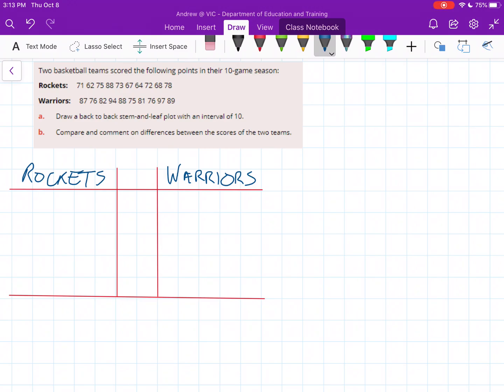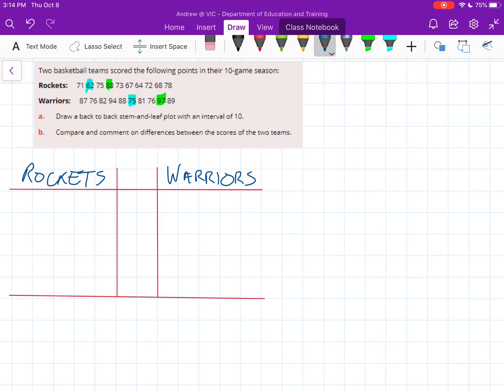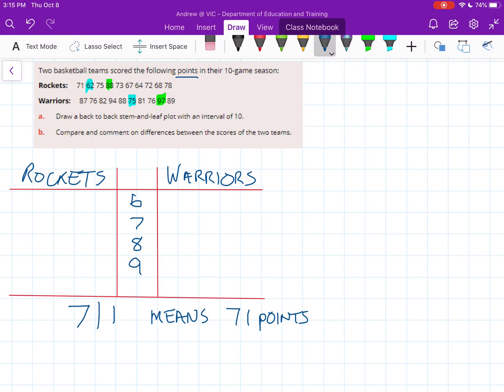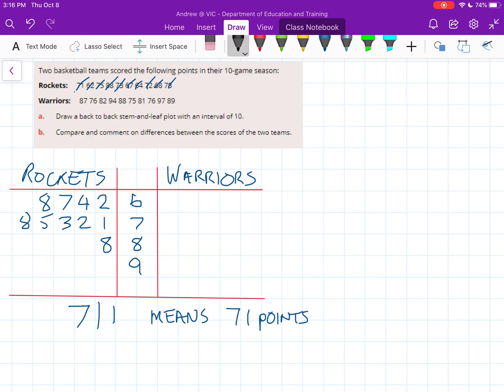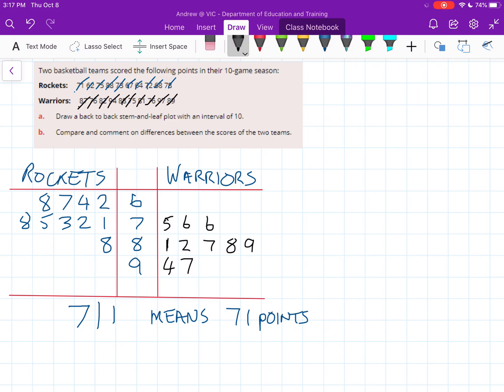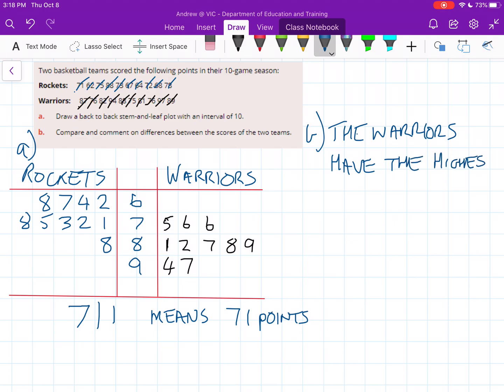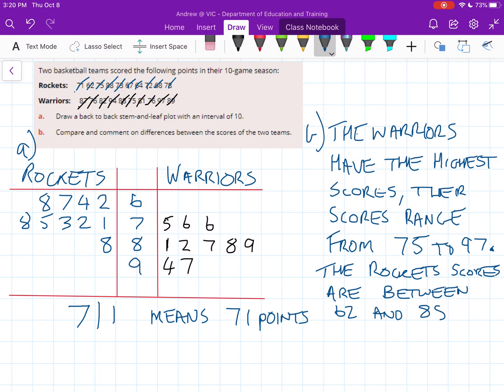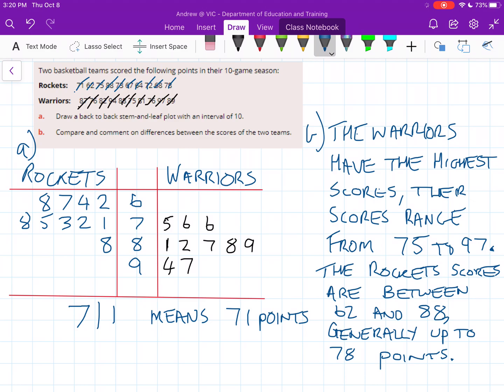Statistics: Constructing and commenting on back to back stem and leaf plots